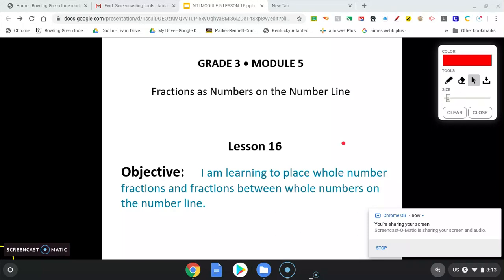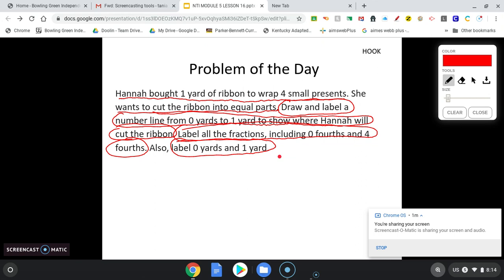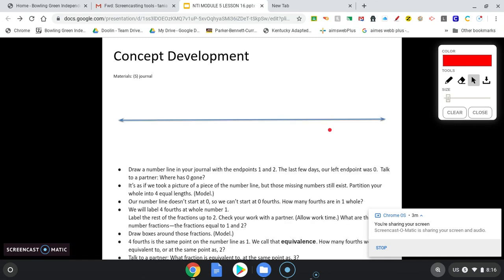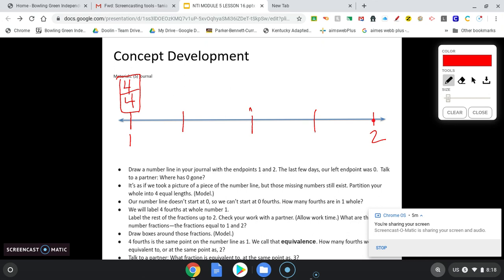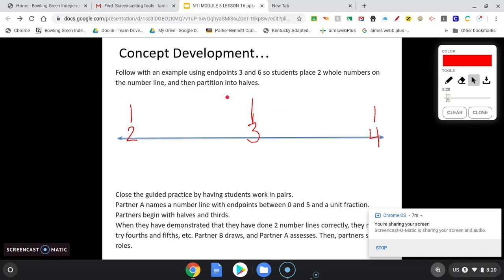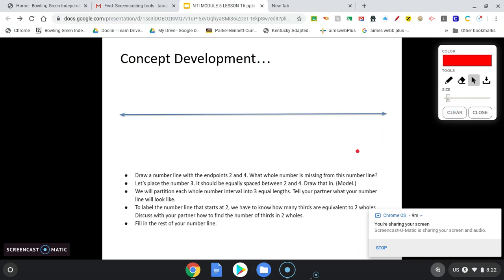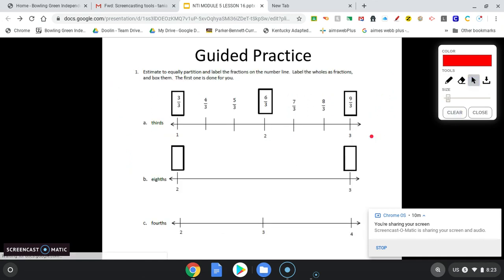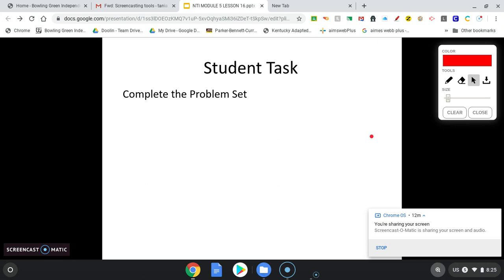Model 5 Lesson 16 Fractions